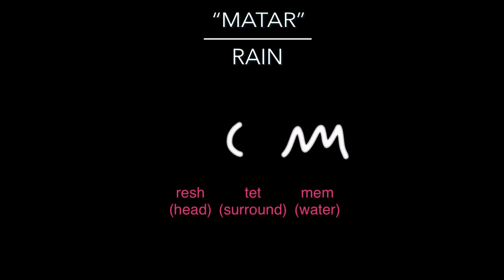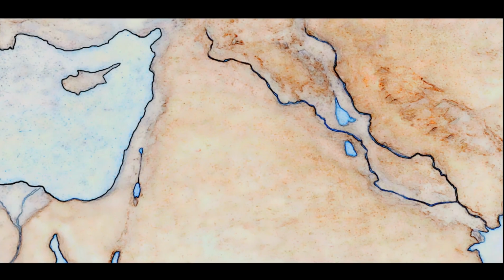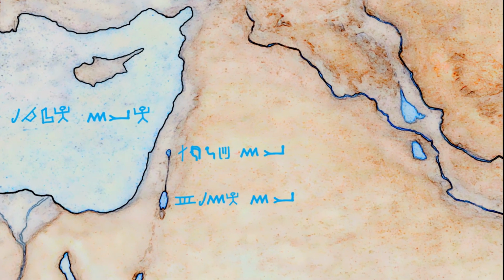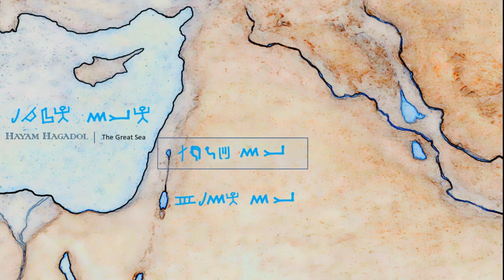13. Mem | Paleo Hebrew Alphabet | Living Waters, Return of THE KING, and more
A review of epic water events in the Bible, the Living Waters coming to the land of Israel, and the return of YASHUA HA MASHIACH.

About the series:

We believe the Hebrew alphabet was designed by GOD, and in this Series, we look at the meaning of HIS words, talk about events from the Bible and ancient history, and share a few songs along The Way.

Thanks for stopping by, and hope you enjoy.

You'll also find free downloads of the music from the series on the website.

Our music-only channel on YouTube:  @originalhebrewmusic

Series topics:

Hebrew word studies
Bible study
Ancient history
The ancient Hebrew alphabet, also known as paleo Hebrew, Proto-Sinaitic Script, and Proto-Canaanite Script.

Attribution:

The material on this channel is provided without profit for educational and informational purposes only.

Content: written and created by Original Hebrew.

Video & Music: All film footage and film clips are from films believed to be in the public domain; waterfall footage is from RoyaltyFree Videos for Content Creators. All other footage and music is original.

Images: we try to use original images or images identified online as public domain, CC0, or “no known copyright restrictions” as much as possible. For all other images, it is believed that any use of copyrighted material constitutes a 'fair use' of any such copyrighted material as provided for in section 107 of the US Copyright Law.

Fair Use: Copyright Disclaimer under section 107 of the Copyright Act 1976, allowance is made for \u201cfair use\u201d for purposes such as criticism, comment, news reporting, teaching, scholarship, education and research. | Fair Use Definition (source Fair Use is a doctrine in the United States copyright law that allows limited use of copyrighted material without requiring permission from the rights holders, such as for commentary, criticism, news reporting, research, teaching or scholarship. It provides for the legal, non-licensed citation or incorporation of copyrighted material in another author\u2019s work under a four-factor balancing test. The term \u201cfair use\u201d originated in the United States. A similar principle, fair dealing, exists in some other common law jurisdictions. Civil law jurisdictions have other limitations and exceptions to copyright.